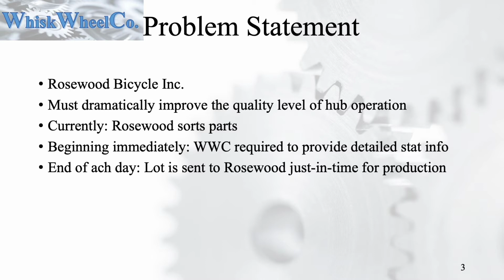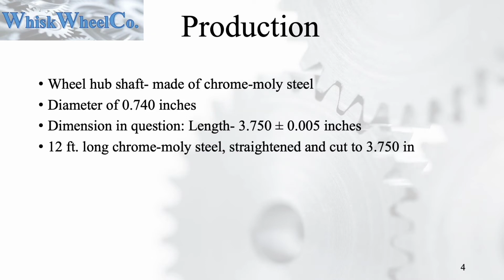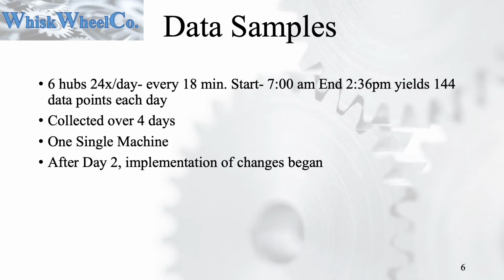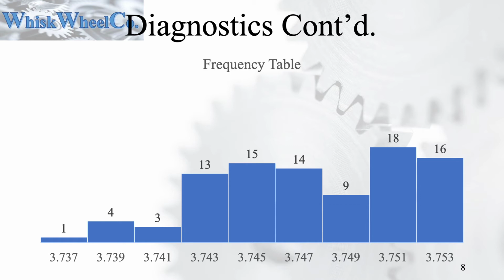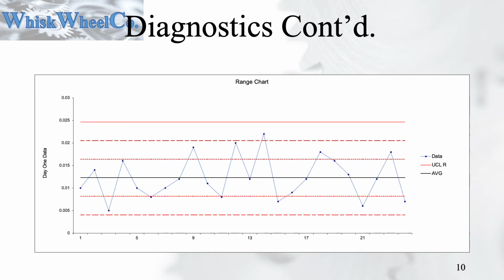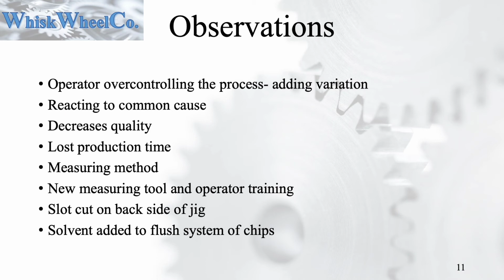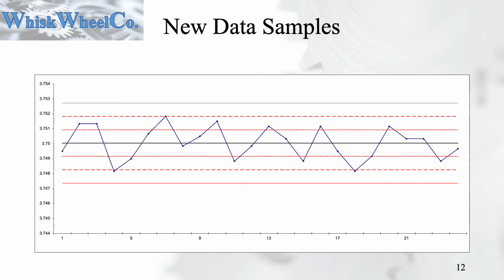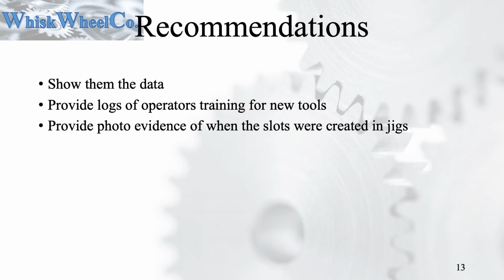Final Presentation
This video was created for a statistics class at Jacksonville State University.